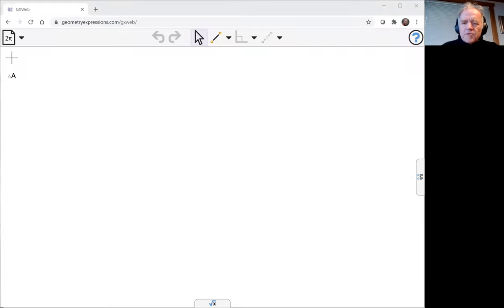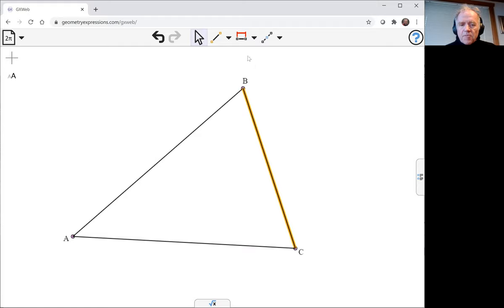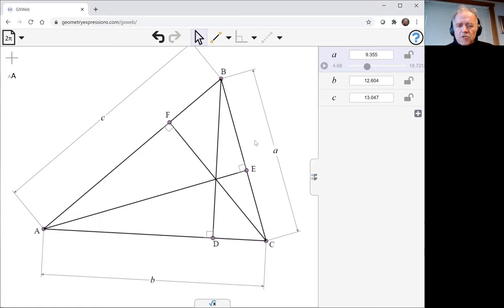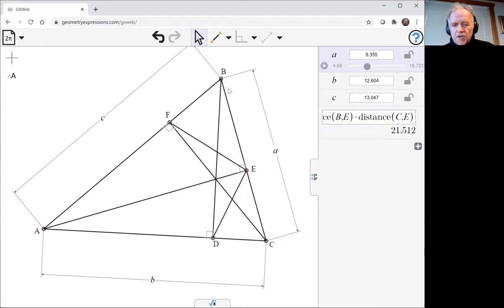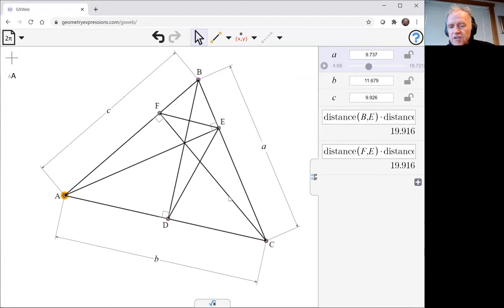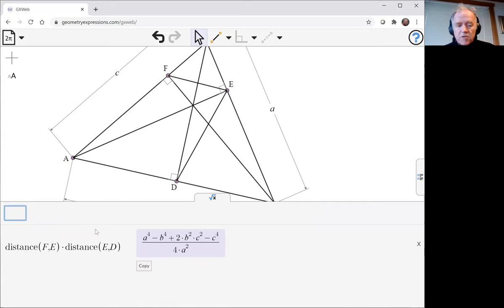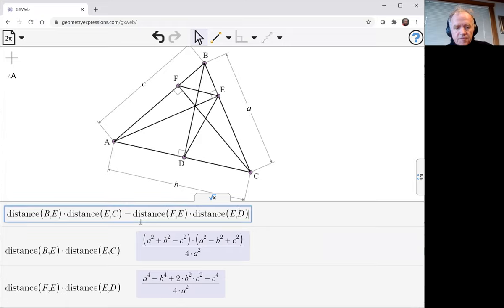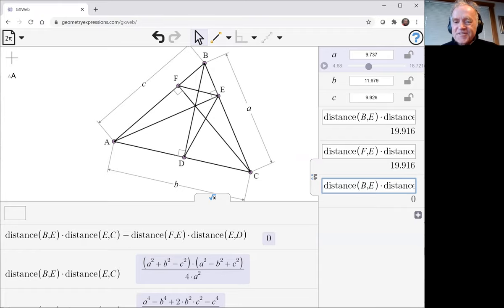Numeric versus Symbolic Zero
We highlight the difference between the numeric panel and the symbolic panel in GXWeb, while proving this theorem:
Show that the product of the segments into which a side of a triangle is divided by the foot of the altitude is equal to the product of the distances between this point and the feet of the other two altitudes.